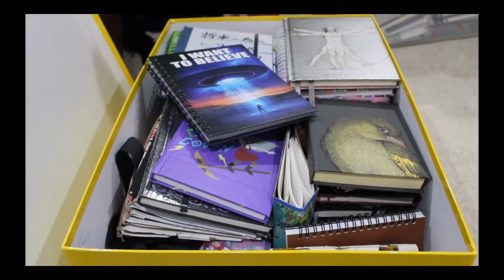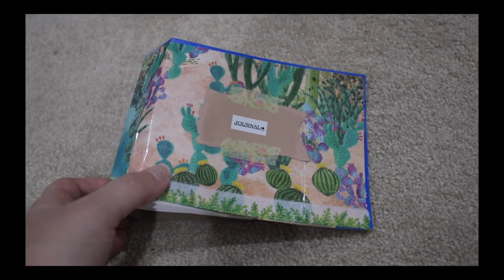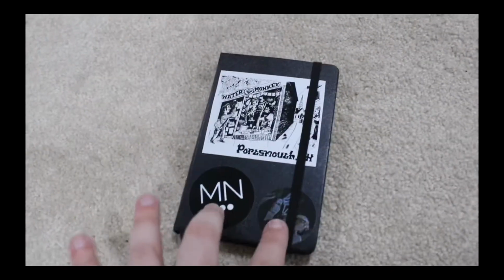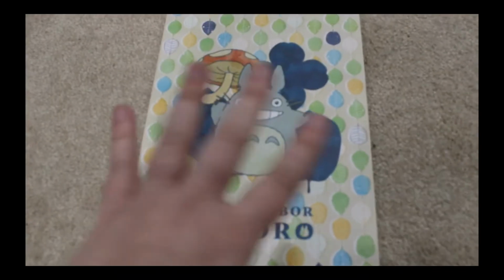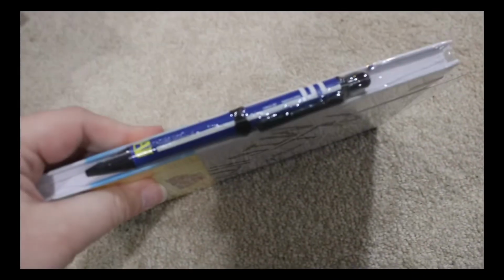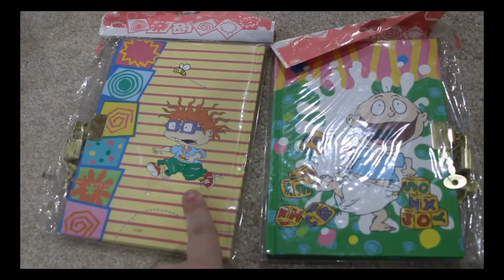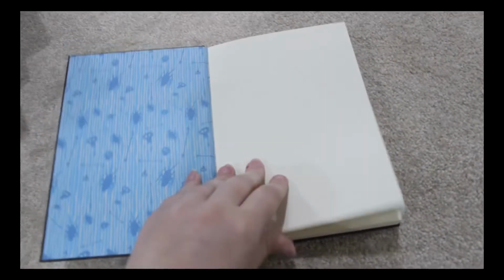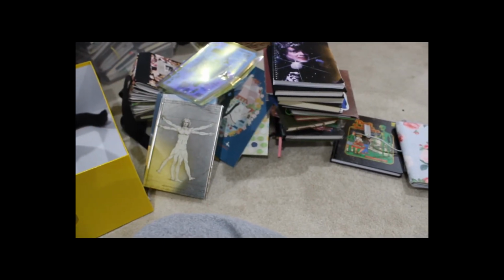Unused journal collection